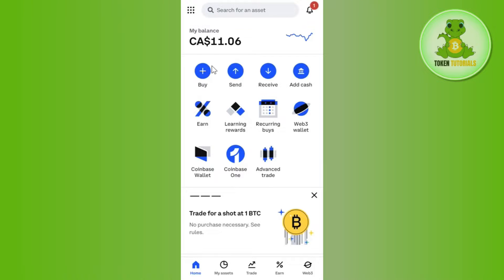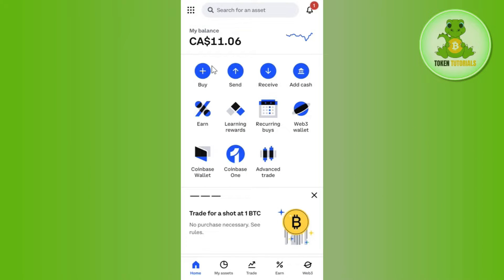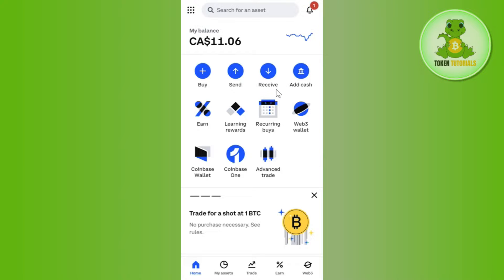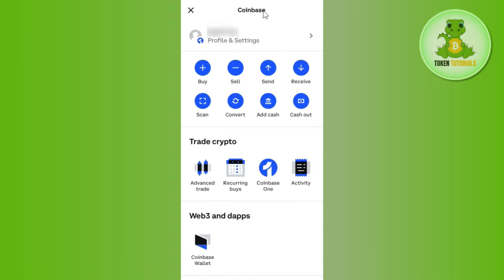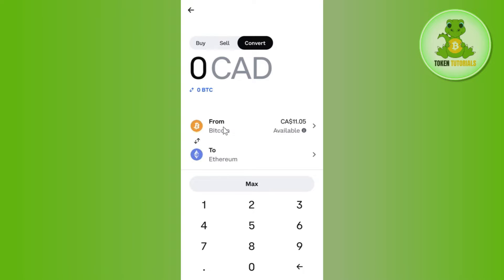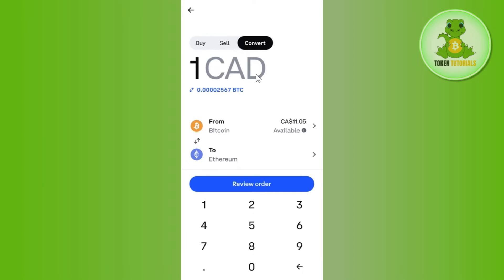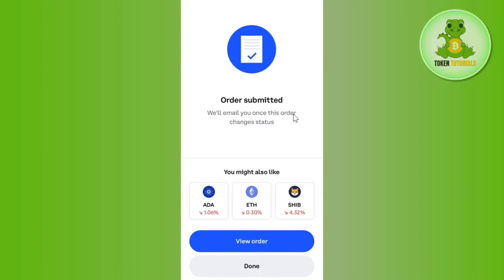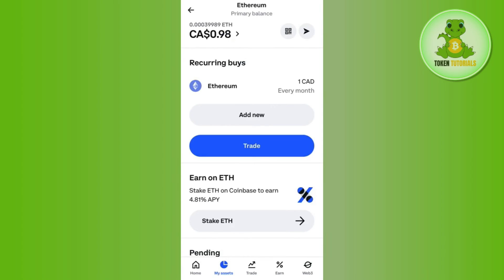How to Convert BTC to USD on Coinbase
Welcome to Token Tutorials! In each video, I will show you How to Convert BTC to USD on Coinbase.